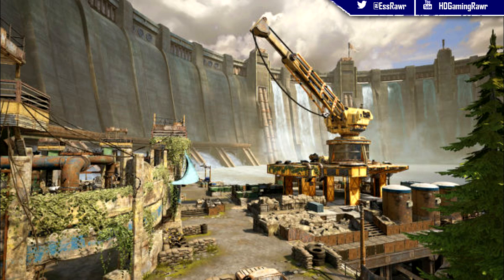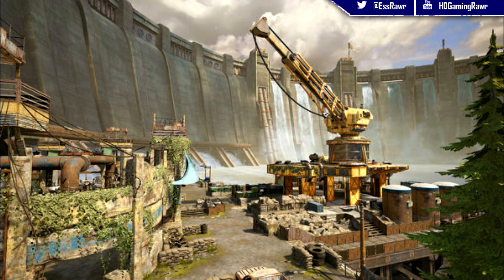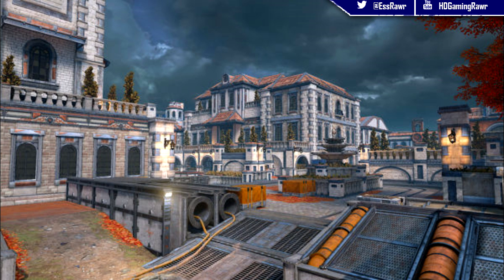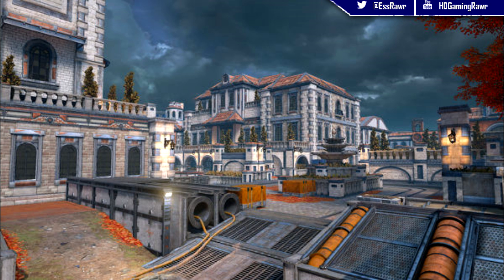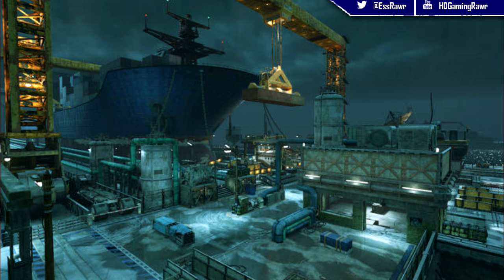Gears of war 4 Multiplayer Beta Maps, GRIDLOCK RETURNS! (Gears of war 4 Beta)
Gears of war 4 Multiplayer Beta Maps, GRIDLOCK RETURNS!? (Gears of war 4 Beta) Gears of war 4 Multiplayer Beta Maps, GRIDLOCK RETURNS!?

Daily "Gears of War 4" Videos uploaded by Team Ess and Ess Rawr.

Do you love Essence a lot too? Our Webshop is open NOW!

Gears of war 4 Multiplayer Beta Maps, GRIDLOCK RETURNS!? (Gears of war 4 Beta) was created under Microsoft's "Game Content Usage Rules" using assets from Gears of War 4 , and it is not endorsed by or affiliated with Microsoft."